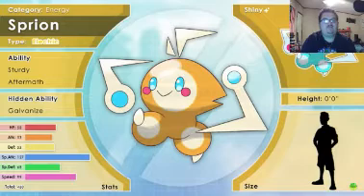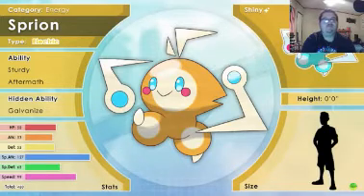Fox reacts to... @truegreen7: Creating Microscopic Pokémon